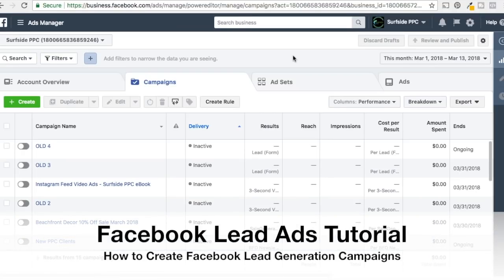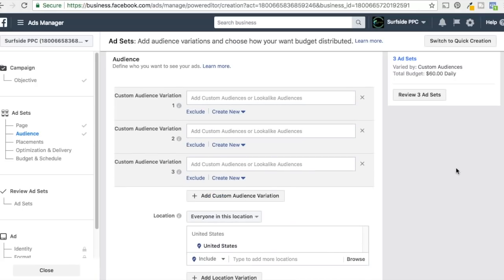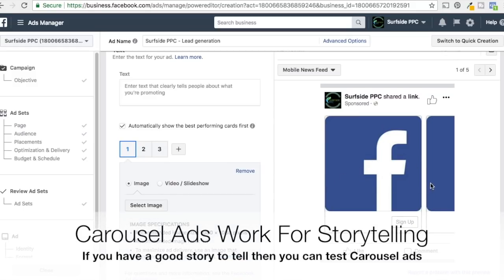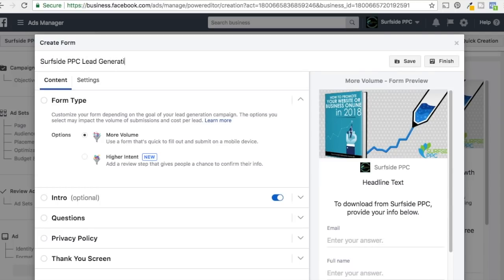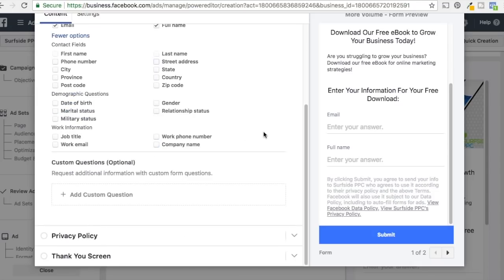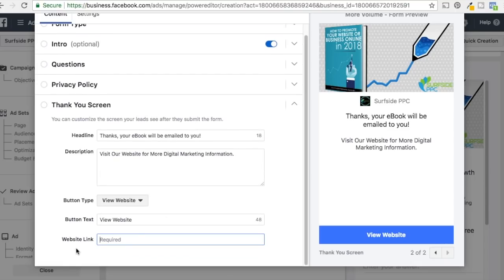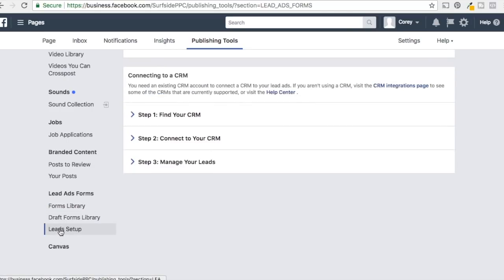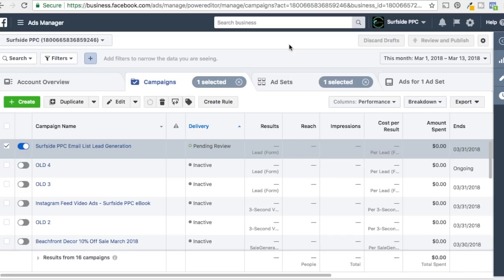Facebook Lead Ads Tutorial - How to Create Facebook Lead Forms and Lead Generation Campaigns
If you are interested in Facebook Lead Forms and Facebook Lead Generation Campaigns, our tutorial, tips, and strategies will help you get started. You will learn how to create Facebook lead ads after watching our video. You can run lead generation campaigns on Facebook and Instagram so you can drive leads for your business.

Video Description:

Since you will be collecting information, you need to accept their terms so they know how you use information. All you need to do is read through it and click accept so they let you publish your ads on Facebook.

We will be targeting three different audiences in our campaign. Our three audiences are lookalike audiences based off of our website visitors, email list, and page likes. We start by going to the Audiences section of the Asset Library. We love creating and managing all of our Custom, Lookalike, and Saved Audiences in the Asset Library.

We start by creating our campaign and you need to select Lead Generation under the Consideration portion. Then, you can name your campaign, select whether or not you want to split-test, and set a campaign spending limit if you'd like.

We will create 3 different ad sets targeting 3 different audiences. We went over the audiences earlier but you want to test different audiences to see what will perform best for your campaign. There are 3 placements where you can run your ads, the Facebook Newsfeed on desktop and mobile devices, Facebook Instant Articles, and the Instagram Newsfeed. You can't run your lead form ads in the other placements. You will of course be optimizing your bids for leads and we prefer to use Automatic Bidding from Facebook because they will optimize to drive you more lead form fills.

There are different options when it comes to budgets and how much your Facebook lead ads cost. As always, you have a ton of control over your daily costs for the entire campaign and each ad set. We prefer to keep the ad sets at the same budgets so we can optimize them as we go. Our ultimate goal is to keep improving our campaigns over time.

Once we have our 3 different Facebook lead generation ad sets ready, we can create ads. You have a choice between using single image ads, carousel ads, video ads, and slideshow ads. We prefer to use single image ads for this example but you should A/B test your lead form ads to keep optimizing your budget.

Once you upload your ads, write your ad copy, and set-up your call-to-action, we move on to creating the form. There are a lot of options when it comes to Facebook lead forms. You can choose from Higher Intent or More Volume Form types, which depends on your advertising goals. Higher Intent Lead Forms will require people to complete a double opt-in. You can then create your lead form introduction, upload an image for the lead form or choose to use the ad creative, and create the questions and fields for your lead form that you want to collect from potential customers.

You will need to link to your Privacy Policy and you have the option of using a Custom Disclaimer. After people complete the form, you can create a custom thank you screen for your lead form. You can link to your website or another social media page to get people to keep engaging with your business.